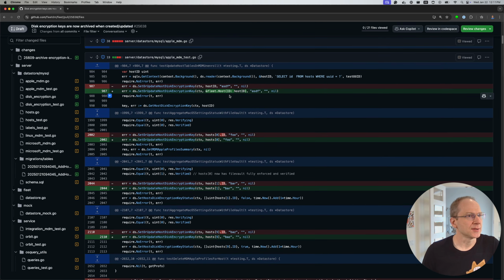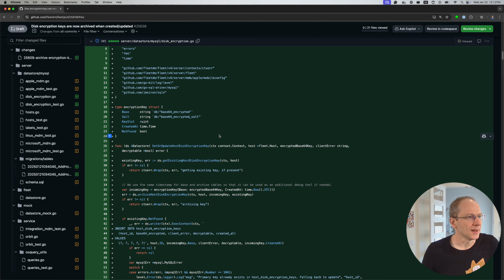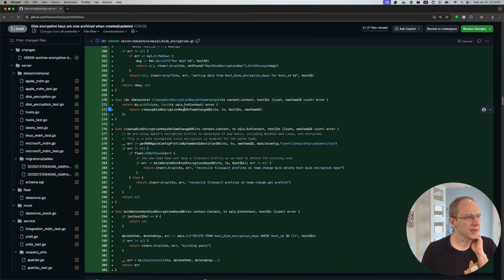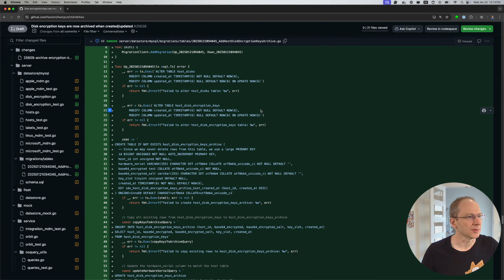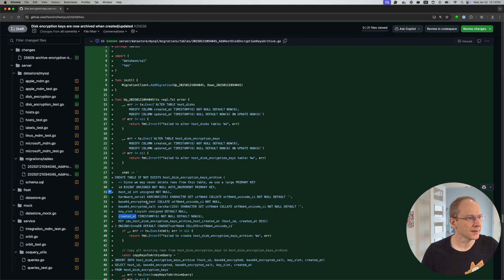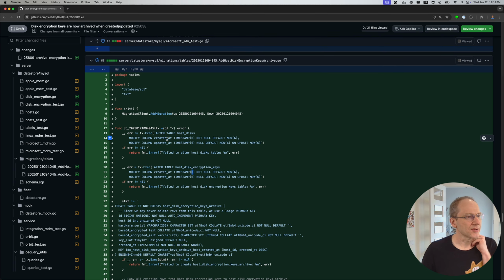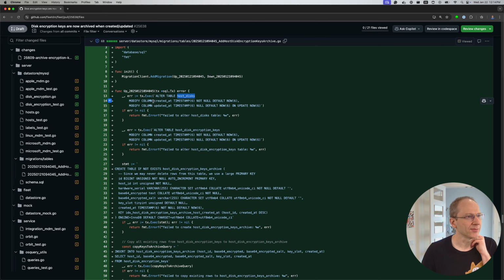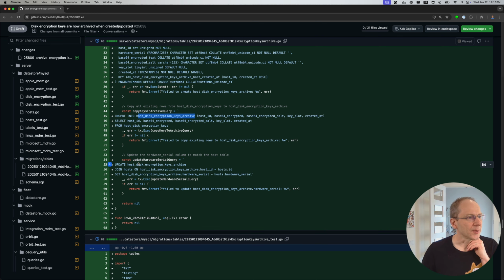25609 - Disk encryption key archive (explaining PR 25638)